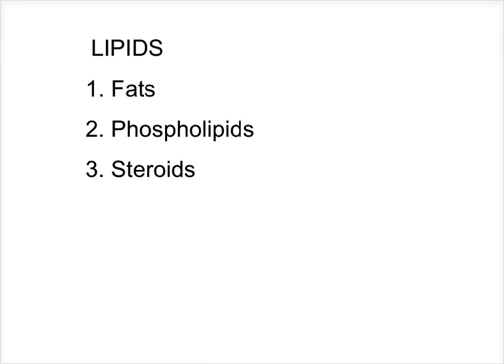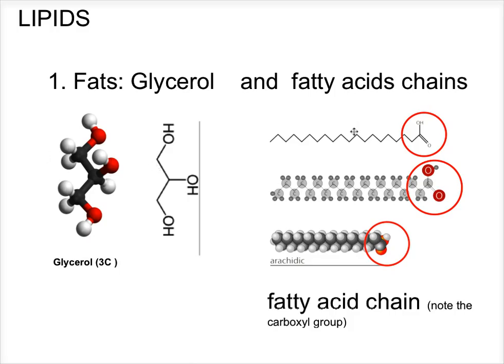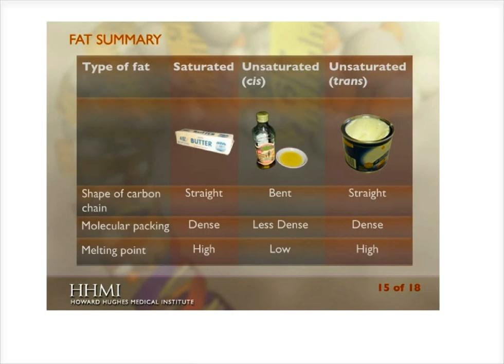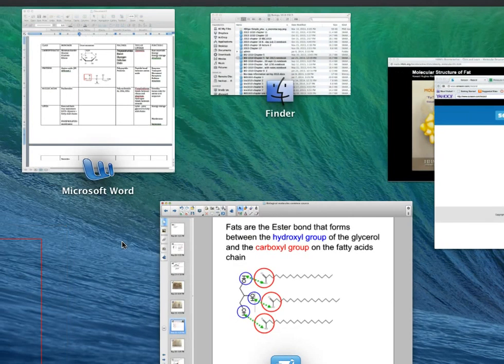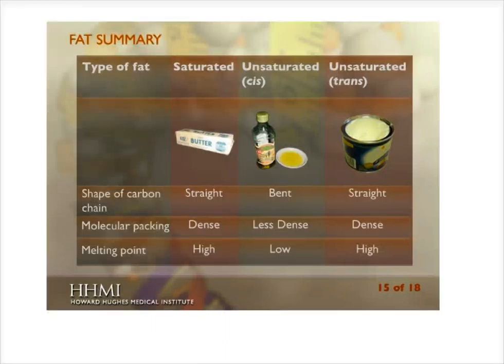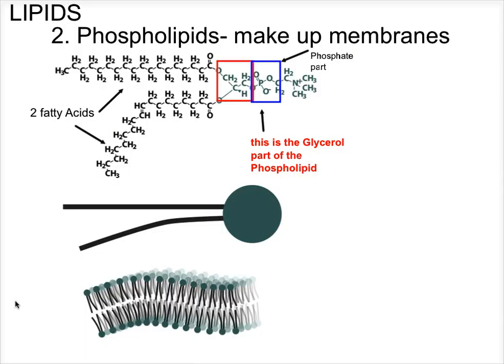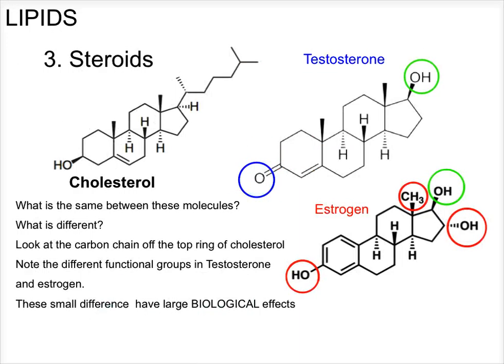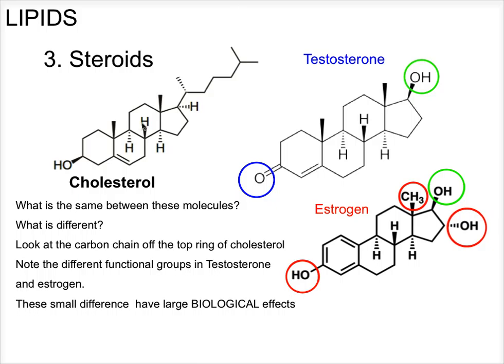Screencast by DrVerga from Screenr.com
Biological Molecules- Lipids showing three types -Fats, Phospholipids and Steroids- Dr Verga